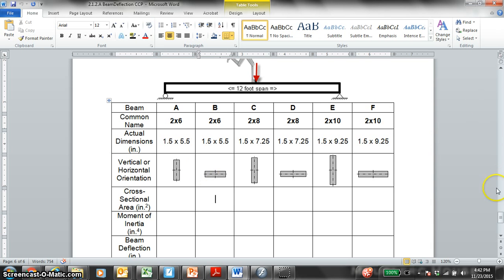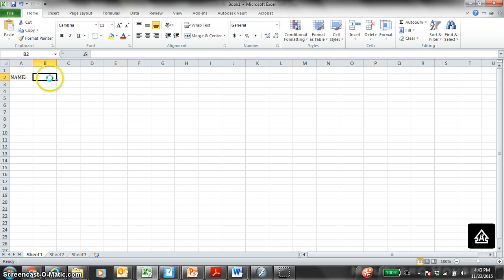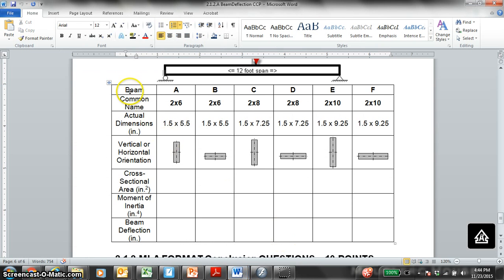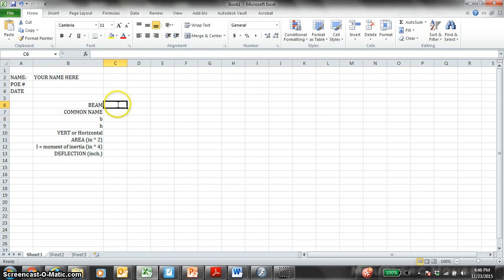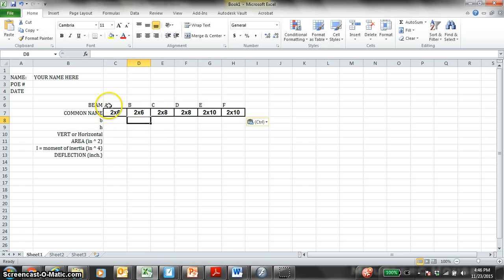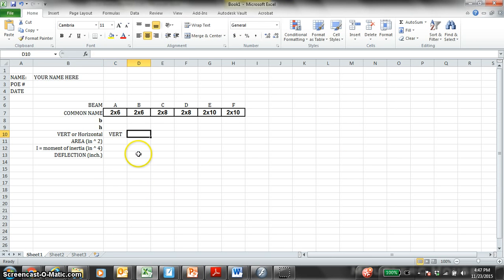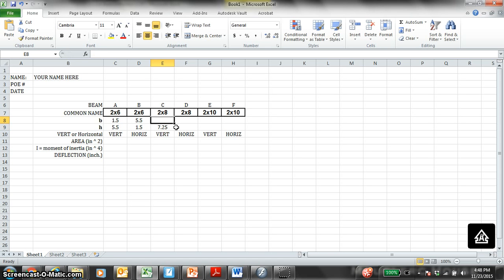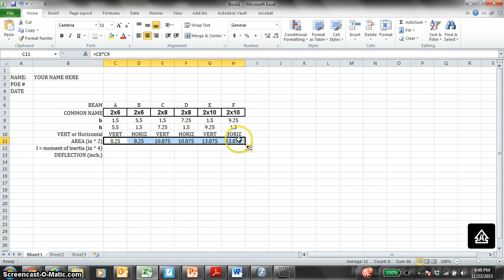POE 2.1.2 BEAM DEFLECT EXCEL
POE ACTIVITY 2.1.2 BEAM DEFLECTION - EXCEL TUTORIAL